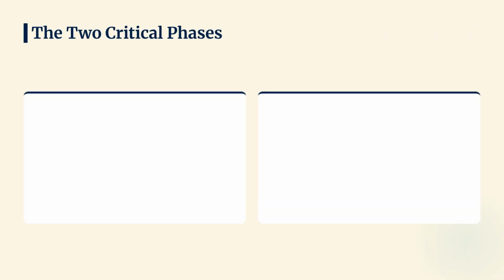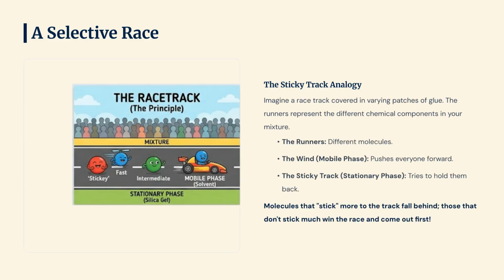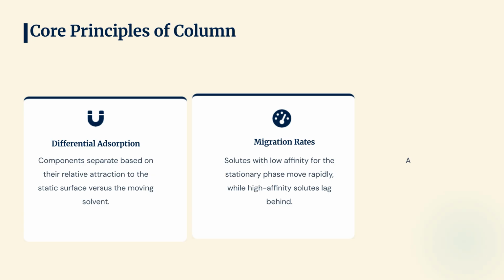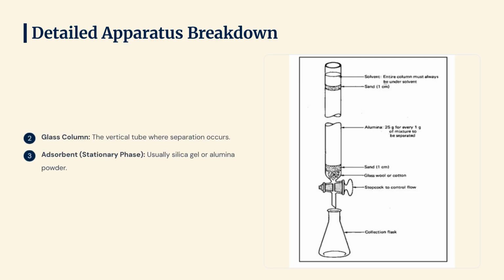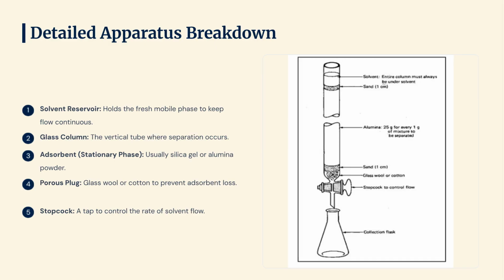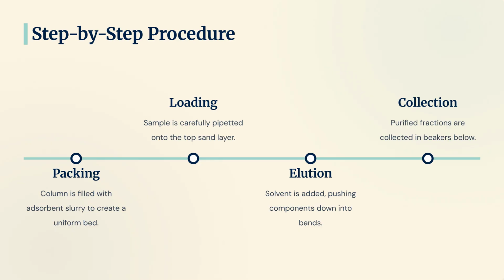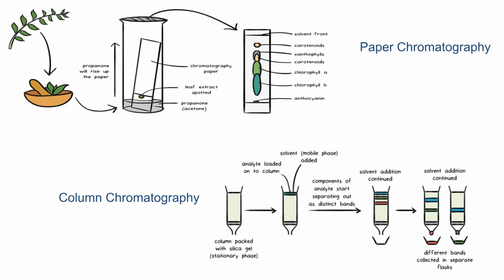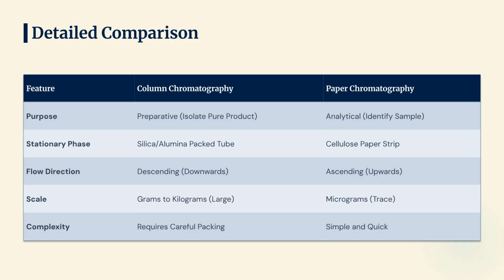Column Chromatography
advanced science / advanced chemistry for grade 9/ column chromatography/separation  of mixtures.